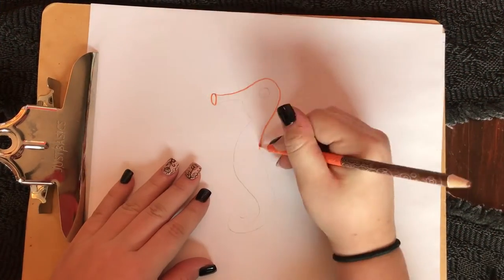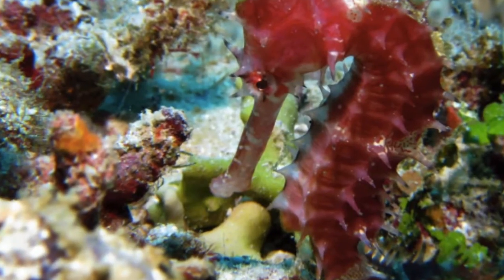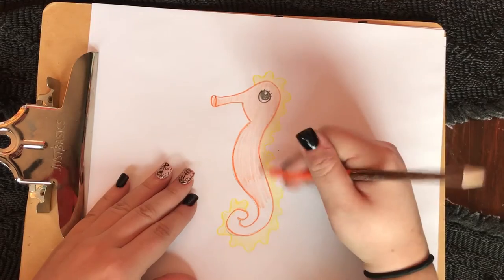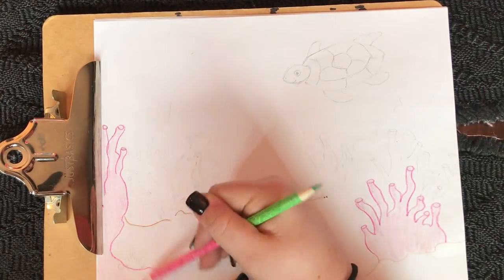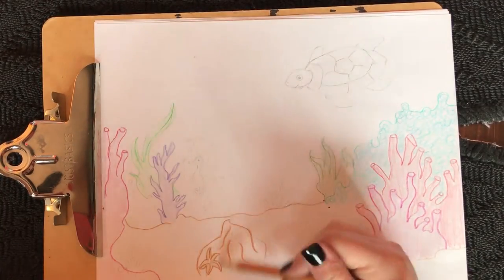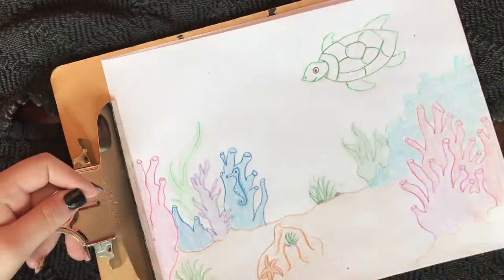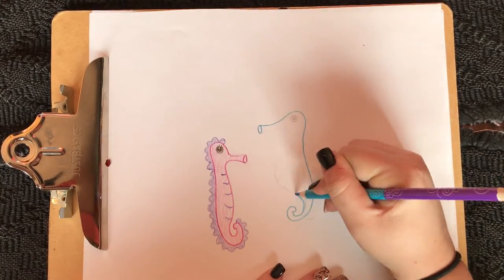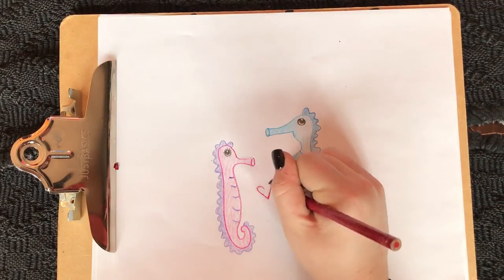Seahorse Video Project: UMN ESCI 1006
Fall 2016 UMN Oceanography Final Project. Seahorse Ecology and Conservation. Produced by Olivia Ferrer and Jonathan Alexander

Works Cited

Foster, S. J., and A. C. J. Vincent. "Life History and Ecology of Seahorses: Implications for Conservation and Management." Journal of Fish Biology 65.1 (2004): 1-61. EBSCOhost. Web. 8 Nov. 2016. (1)

Scales, H. "Advances in the Ecology, Biogeography and Conservation of Seahorses (genus Hippocampus)." Progress in Physical Geography 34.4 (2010): 443-58. Web of Science. Web. 8 Nov. 2016. (2)

"Pacific Seahorse." Seahorse Facts and Information. SeaHorse Worlds, n.d. Web. 10 Nov. 2016. (3)

A-Z-Animals.com. "Seahorse." (Hippocampus). A-z Animals, n.d. Web. 10 Nov. 2016. (4)